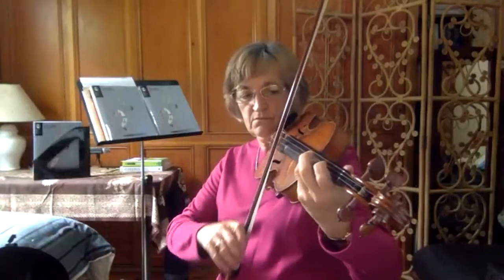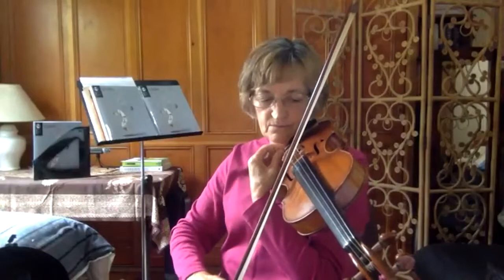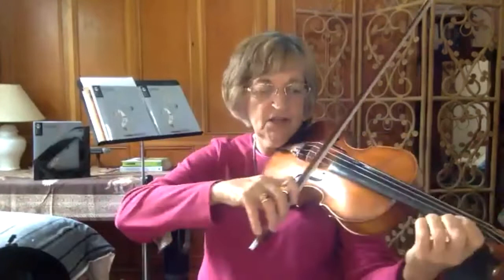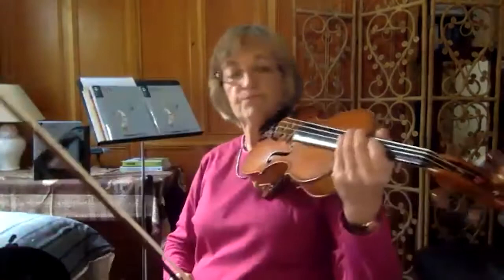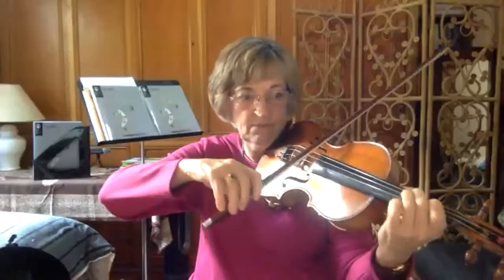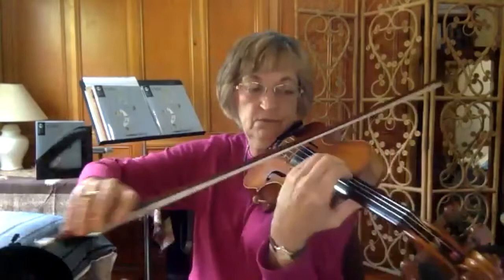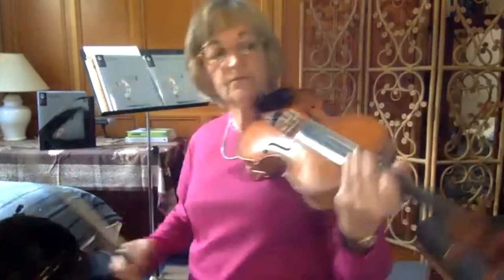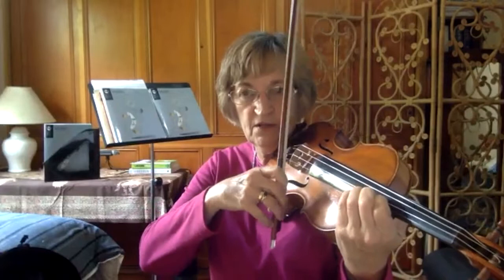AMEB Violin Workshop - Technical work with Philippa Paige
Accomplished violinist and Principal Consultant, Philippa Paige, walks through what is new in the 2021 Violin Technical Work.

Originally broadcast on 20 February 2022.